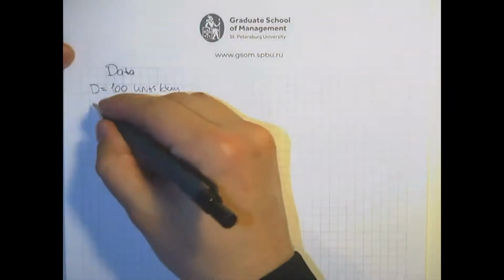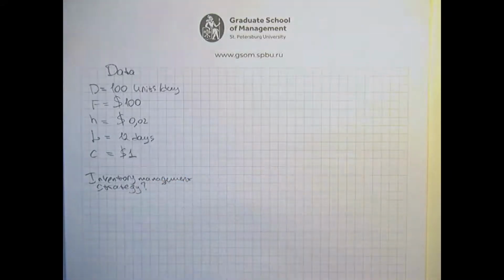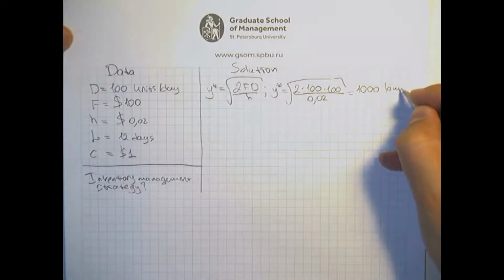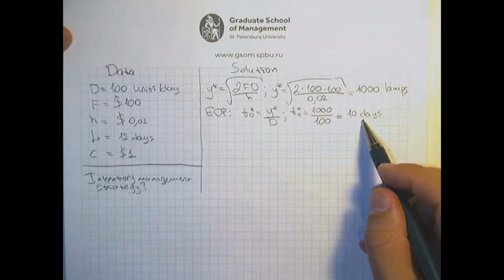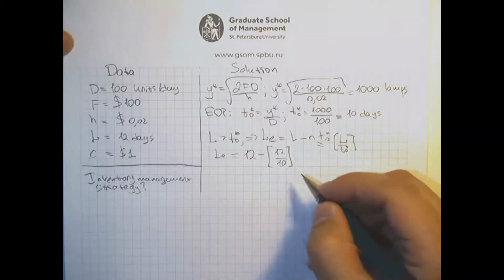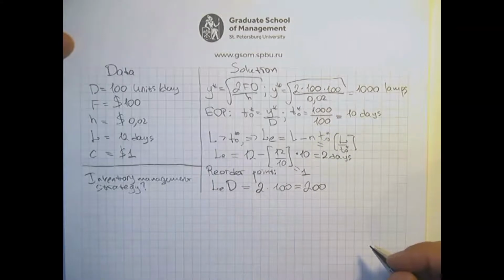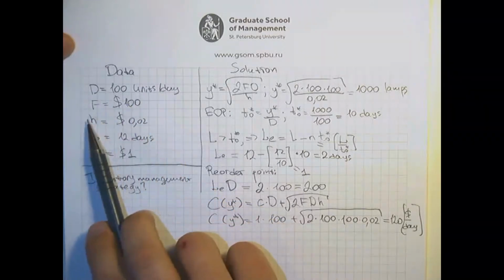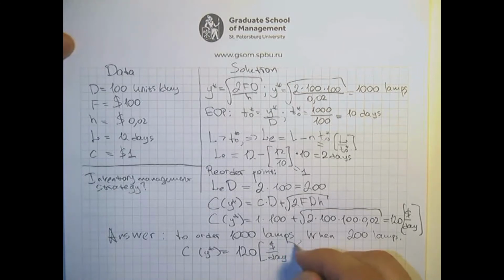4 Economic order quantity EOQ Example